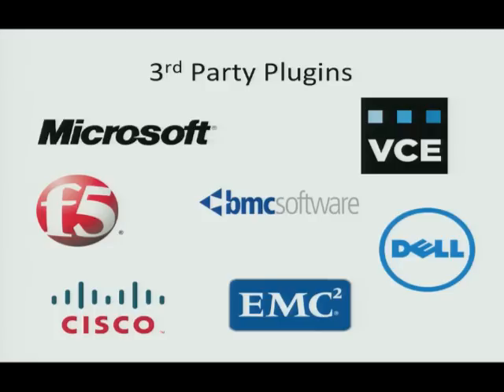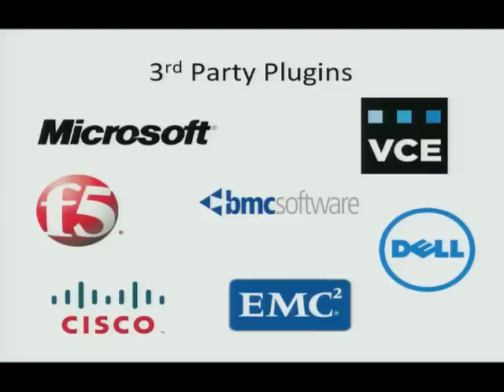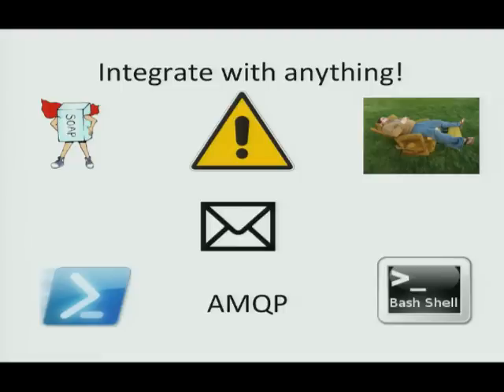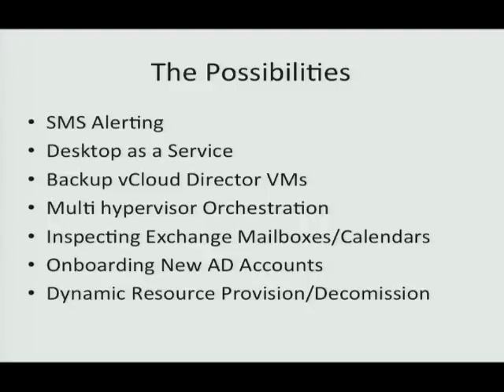Orchestrating Non VMware workloads with Steven Bryen - VMworld 2012 Tech Talks